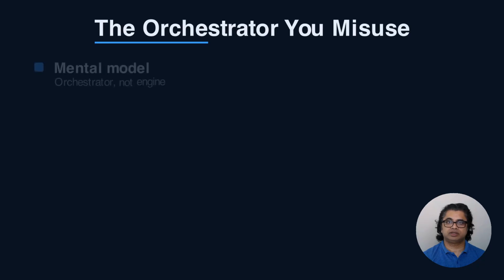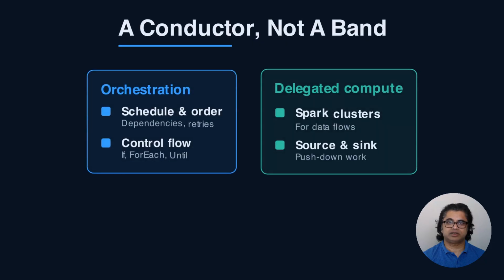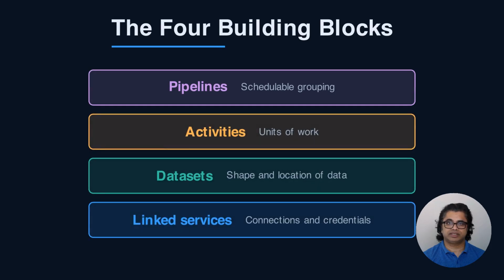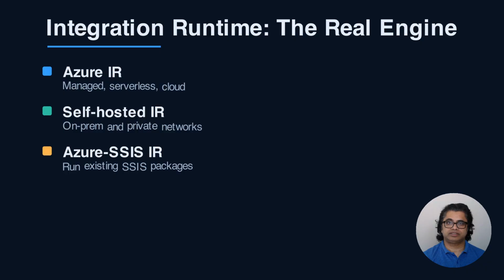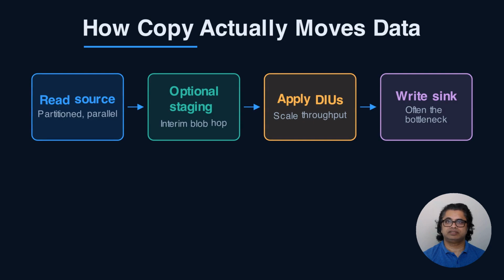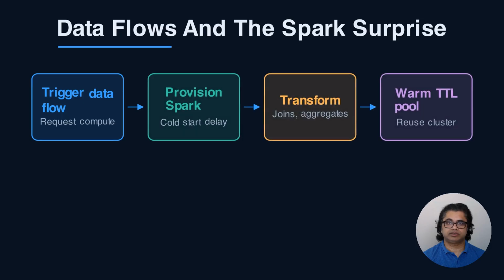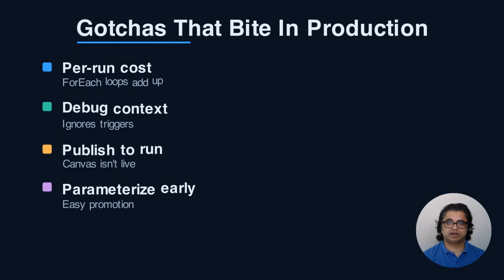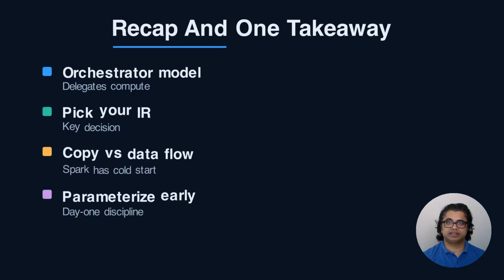Azure Data Factory Explained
Most teams treat Azure Data Factory like a transformation engine — then get blindsided by cost and latency when it quietly hands the work to Spark.

This episode reframes ADF as an orchestrator that delegates compute: the Copy activity pushes work to source/sink systems and tunes throughput via Data Integration Units, while mapping data flows spin up a managed Spark cluster with a cold start that can stall tiny jobs. We walk through the four building blocks (linked services, datasets, activities, pipelines), why the Integration Runtime is the real engine you can't skip, and the production traps — per-run billing in ForEach loops, the Debug button that bypasses triggers, and pipelines that only run from the published version.

For data engineers and architects deciding how to move and transform data in Azure before they commit to a design.

⏱️ Chapters:
0:00 Intro
0:04 The Orchestrator You Misuse
0:38 A Conductor, Not A Band
1:18 The Four Building Blocks
1:53 Integration Runtime: The Real Engine
2:37 How Copy Actually Moves Data
3:17 Data Flows And The Spark Surprise
3:54 Gotchas That Bite In Production
4:37 Recap And One Takeaway